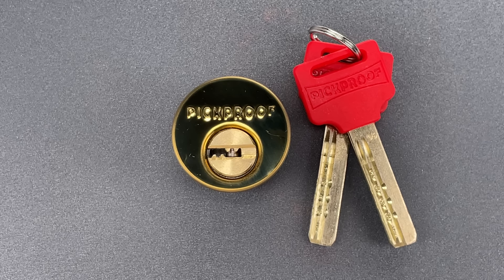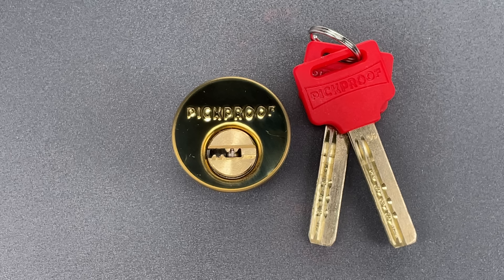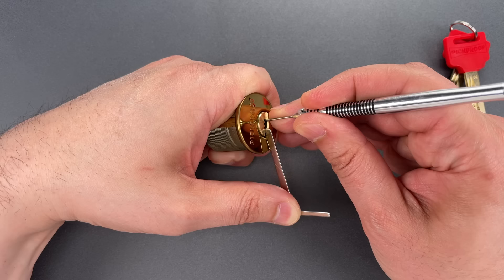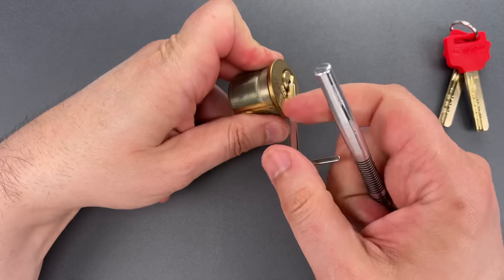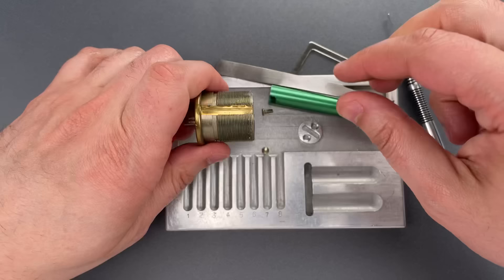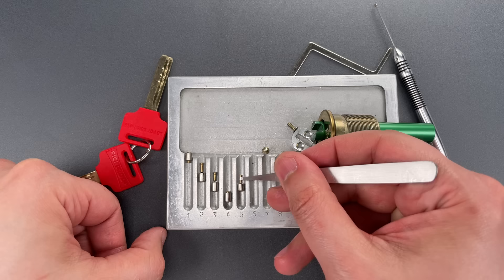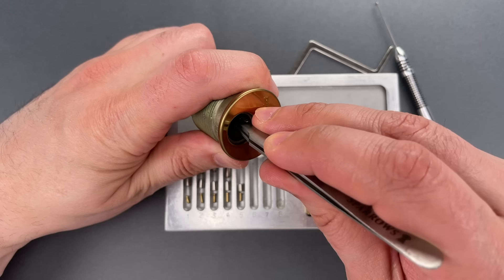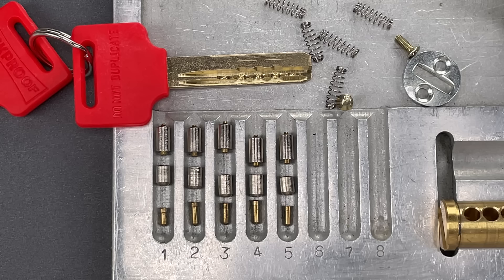[1289] This Lock Is Indisputably “Pickproof”